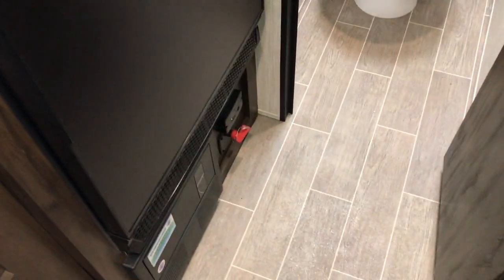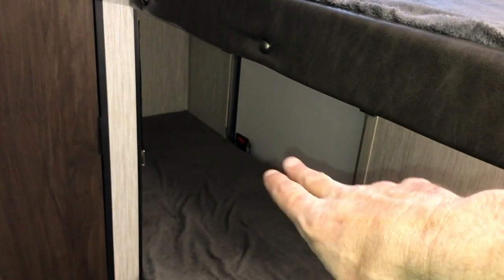SOLD! 2020 Cherokee Wolf Pup 16BH $12,900.00 @ NiceCampers.com